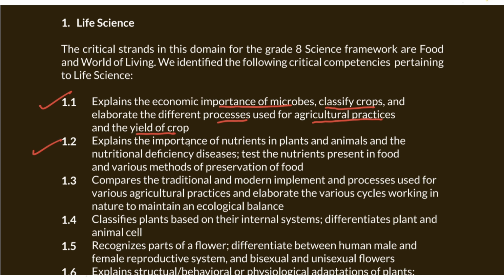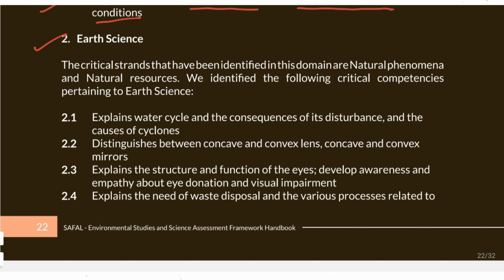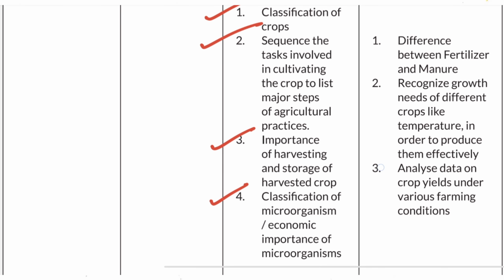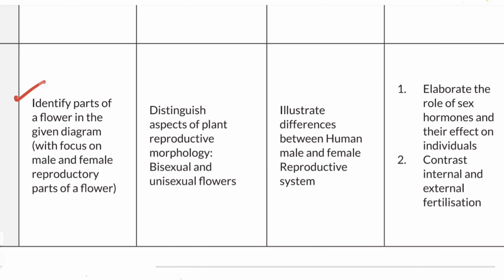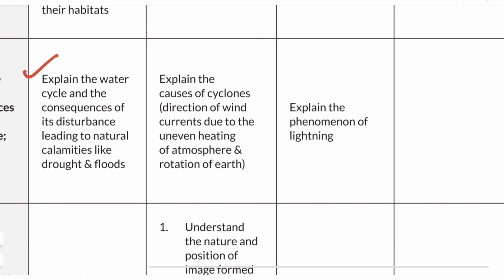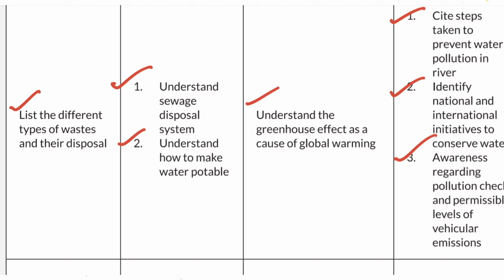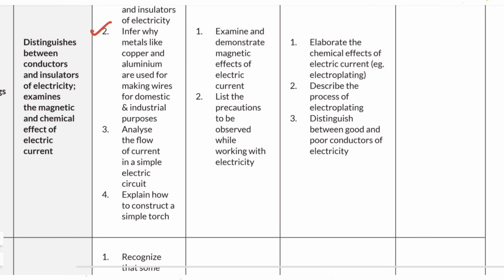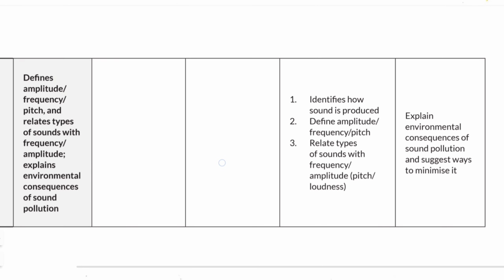SAFAL KSA 2025-26 Preparation Guide 1 Important Topics & Questions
The SAFAL Exam 2025–26 is coming soon! Are you ready?
In this video, we explain how to prepare effectively for the CBSE SAFAL Exam — including the latest exam pattern, study plan, and smart preparation tips for Classes 3, 5, and 8.

Learn how to focus on concept clarity, real-life application, and competency-based learning to score your best in SAFAL 2025–26.

📘 What You’ll Learn in This Video:
✅ What is SAFAL Exam 2025–26
✅ Subjects and syllabus
✅ Updated exam pattern and question types
✅ Step-by-step preparation strategy
✅ Best resources (NCERT, Diksha App, CBSE Portal)
✅ Quick revision and study tips

🎯 Key Focus:
Competency-Based Questions | CBSE Learning Outcomes | Smart Study Techniques

📚 Recommended For:
Students of Class 3, 5 & 8 | CBSE Teachers | Parents | School Heads

C.B.S.E SAFAL 2025-26 GUIDELINES & SCHEDULE

Structured Assessment for Analysing Learning (SAFAL) - Key Stage Assessment

CBSE, SAFAL, KSA 2025-26, education, student success, academic growth, learning assessments, CBSE guidelines, school initiatives, future education trends

CBSE SAFAL Registration: How to do it? Stepwise Procedure with Demo Video
Circular